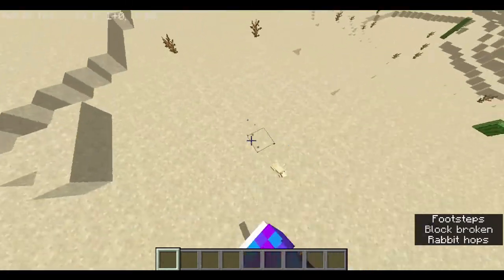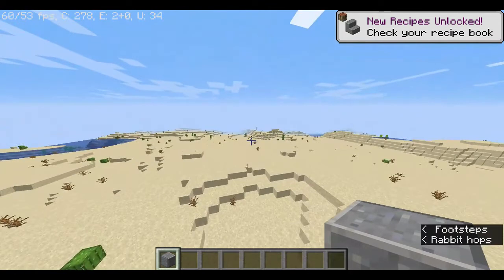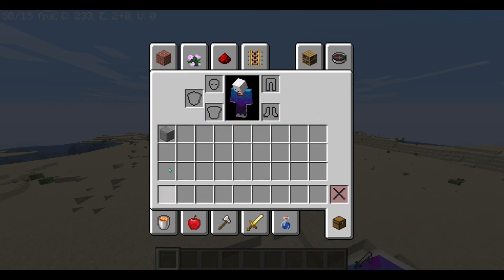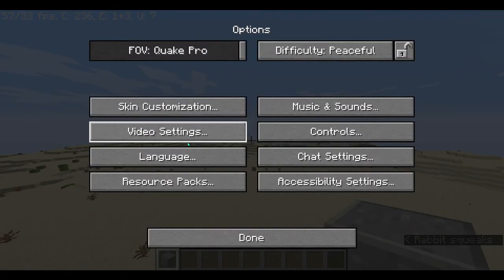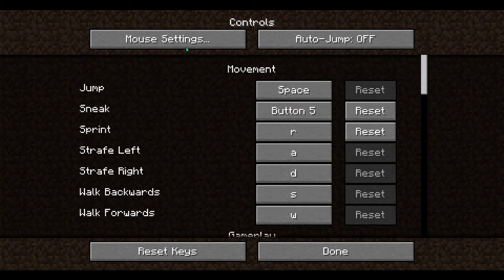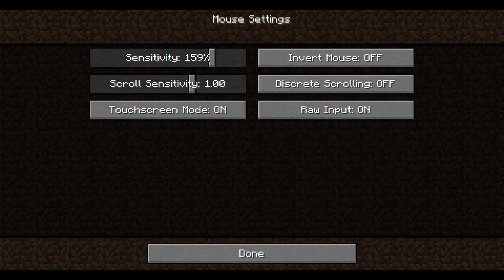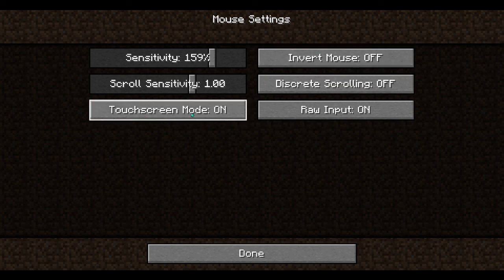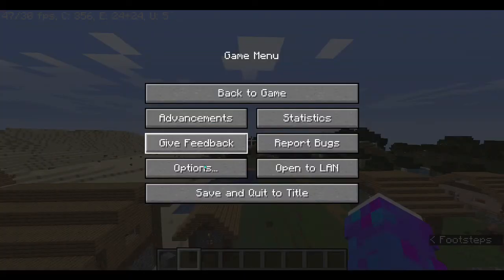How to fix your shift button in java! (how to quick move fix!)